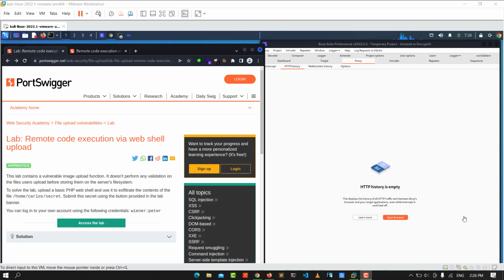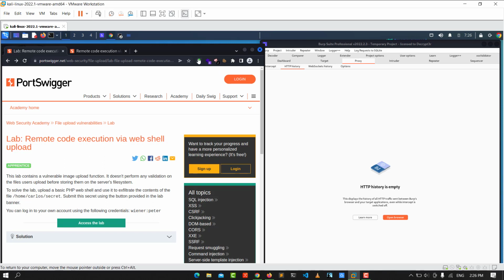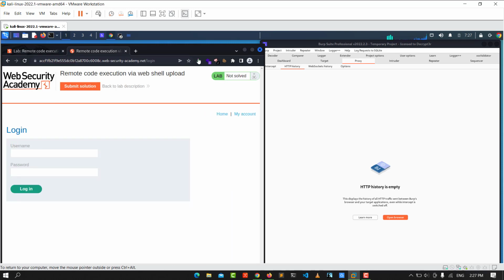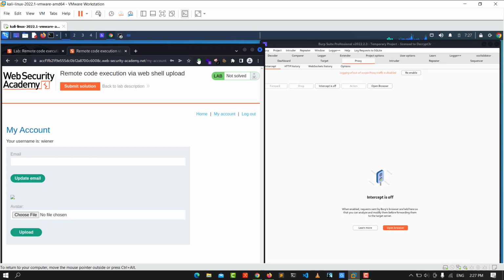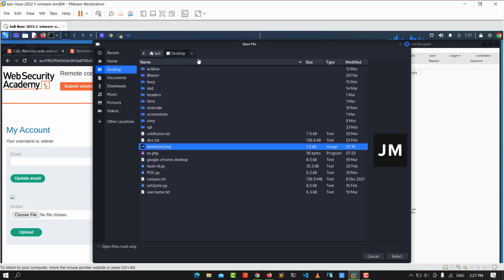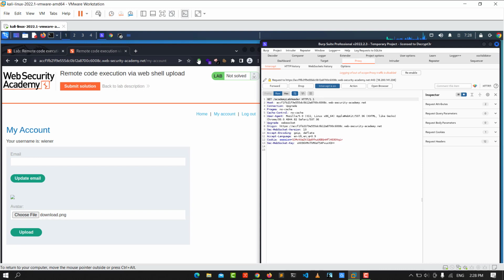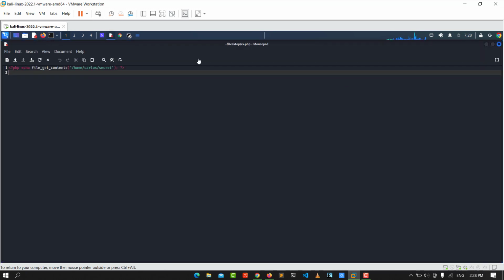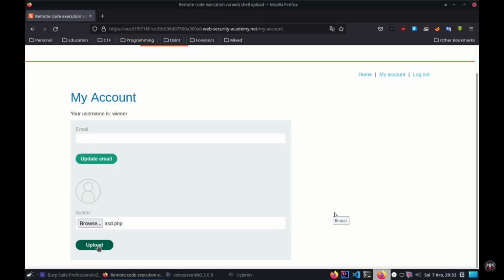Remote Code Execution via Web Shell Upload | PortSwigger (Video solution)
This Video Shows the Lab Solution of a vulnerable image upload function. It doesn't perform any validation on the files users upload before storing them on the server's filesystem.

To solve the lab, upload a basic PHP web shell and use it to exfiltrate the contents of the file /home/carlos/secret. Submit this secret using the button provided in the lab banner.